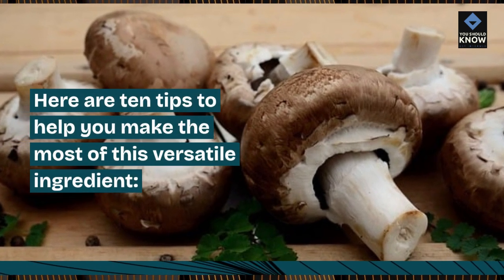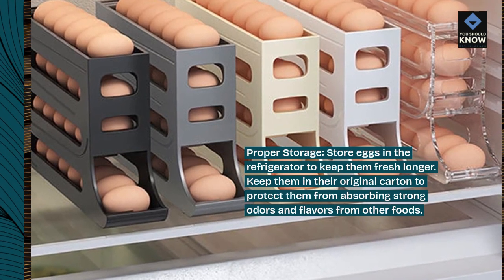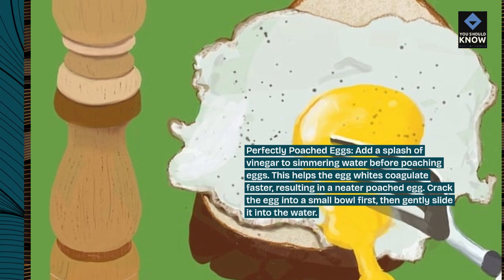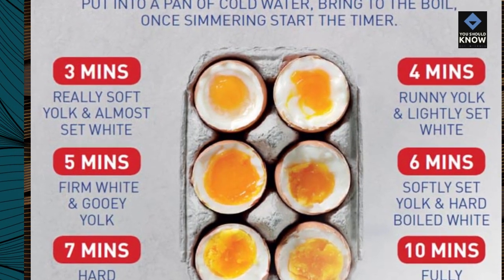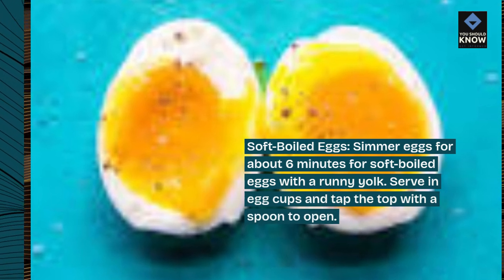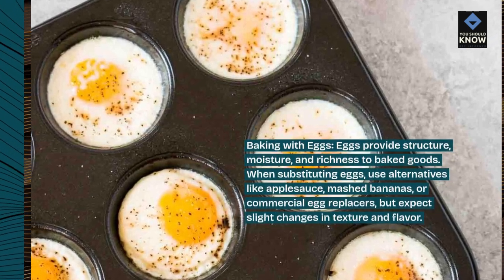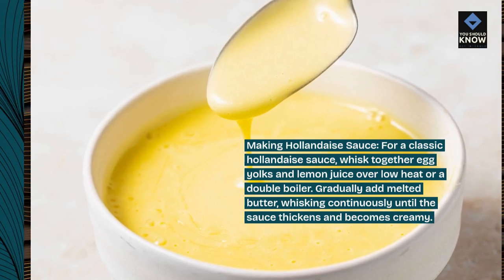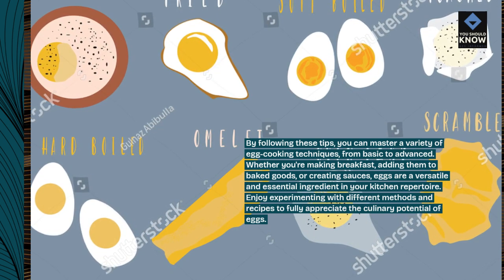Top 10 Tips for Cooking with Eggs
Explore the versatility of eggs with our top 10 tips for cooking with them. From choosing the best eggs and mastering basic cooking techniques to using eggs in breakfasts, baked goods, sauces, and more, these tips enhance your egg culinary skills.